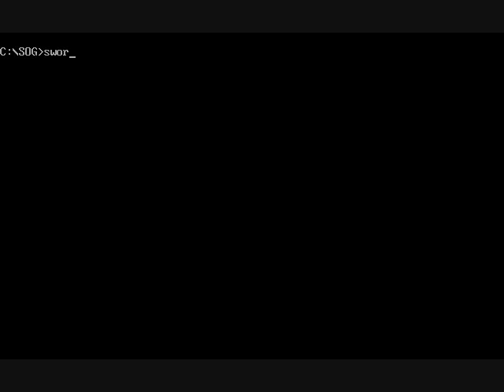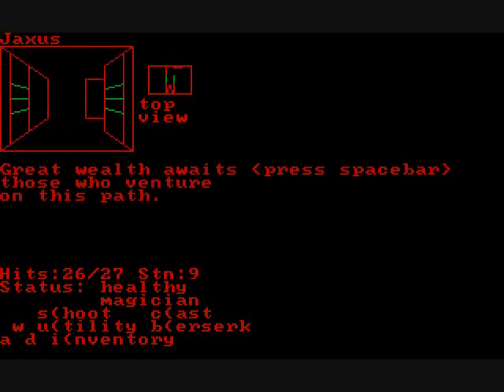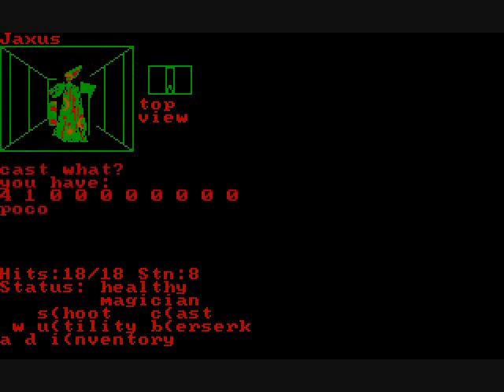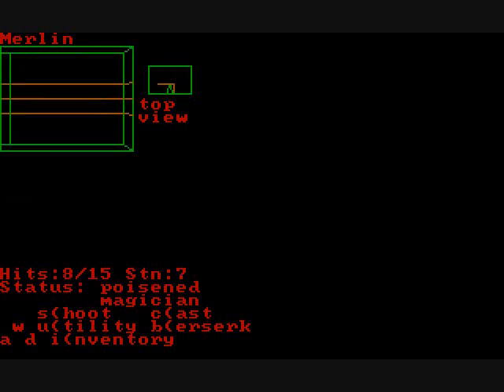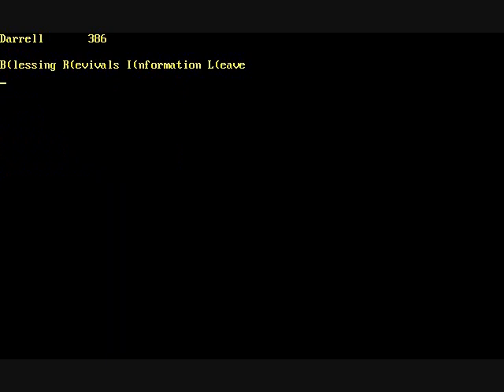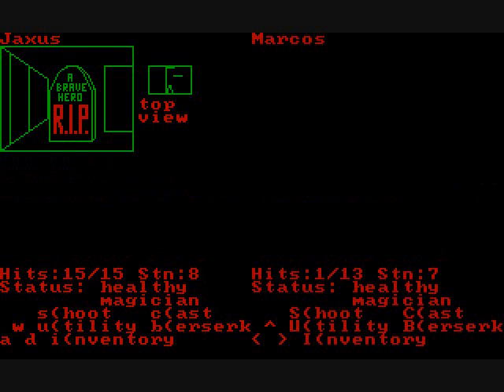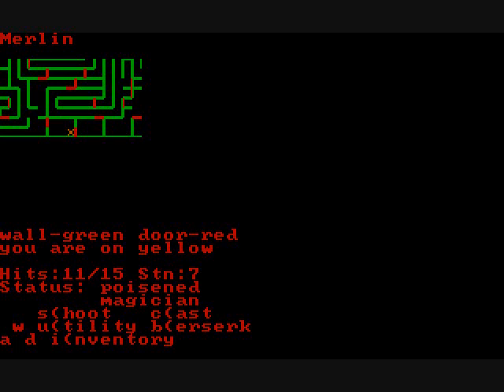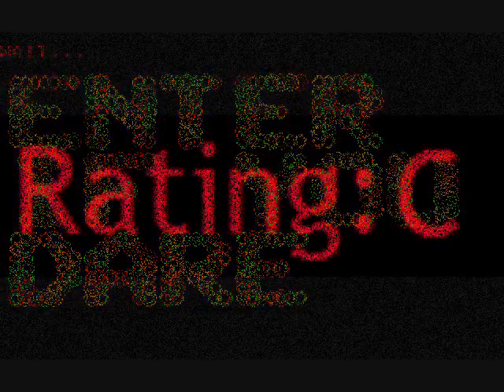Review of Sword of Glass (DOS)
Review of Keypunch Software's 1986 DOS release of Sword of Glass for the PC.